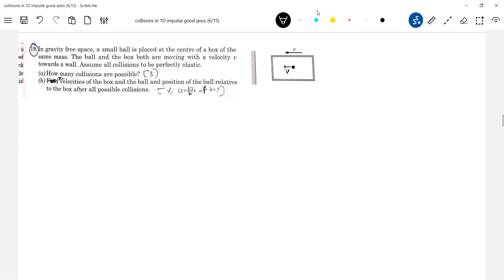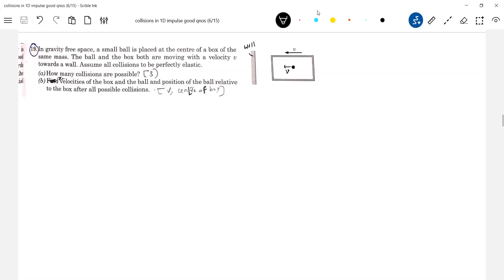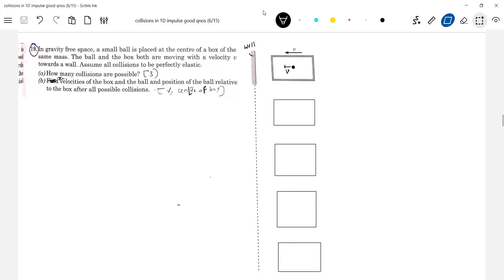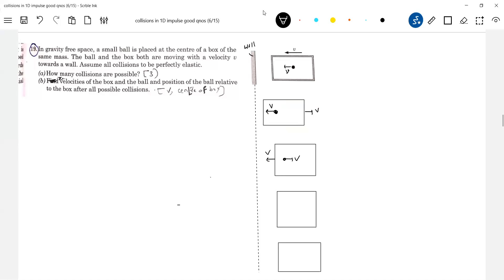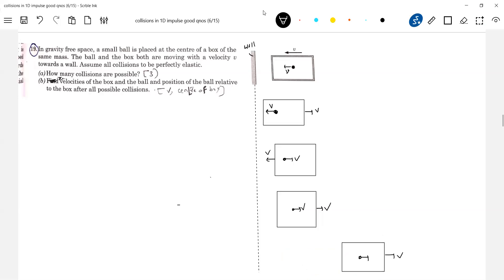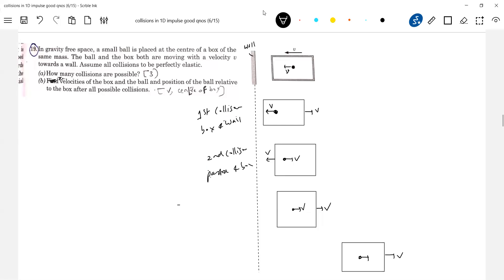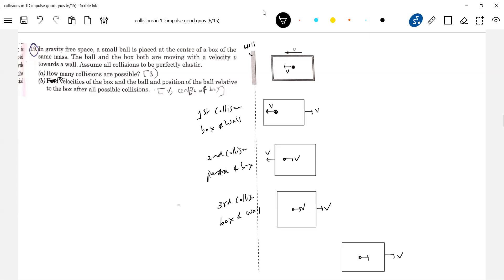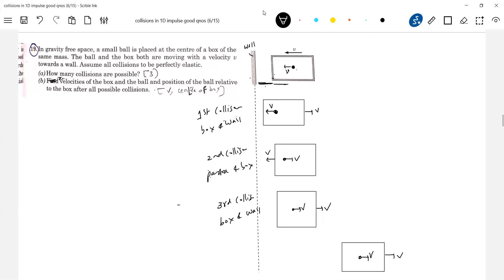12) Pathfinder Physics | Collisions in 1d | In Gravity Free Space, A Small Ball Is Placed At The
Centre Of A Box Of The Same Mass. The Ball and the Box , both are moving With a velocity V towards a wall.   Assume all collisions to be elastic , find the total number of collisions possible.